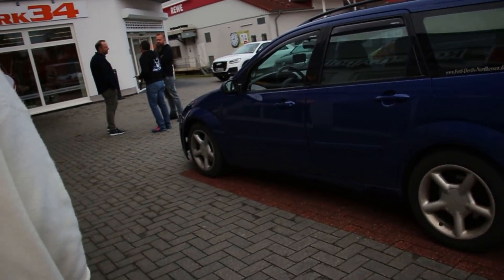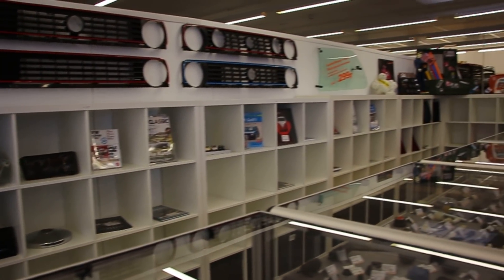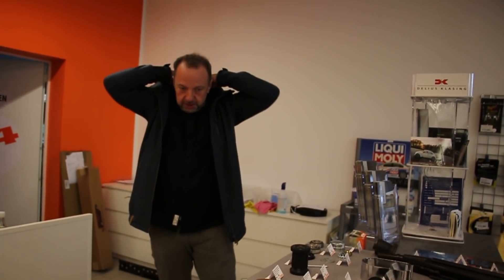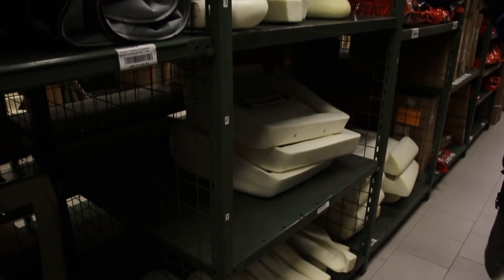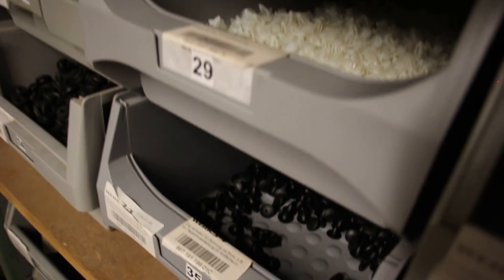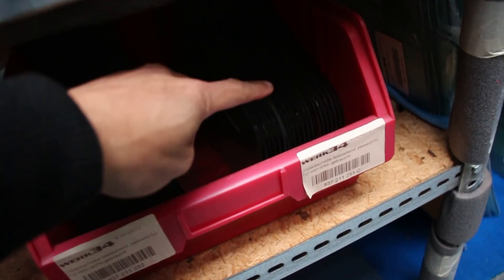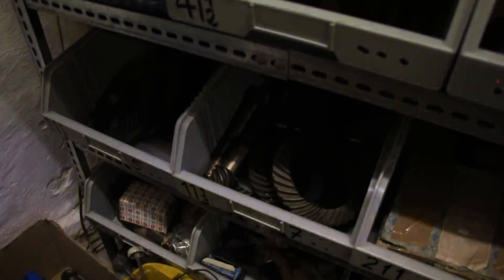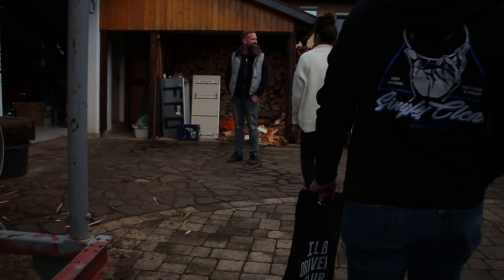Insane Look Inside Werk34! ( Unreal Amount Of Vw Parts! )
This tour of werk34 was honestly unreal! I had to cut alot out because if I went through and showed everything itd be an hour long video haha if you arent already make sure you check out werk34!!

Werk34.de

My personal instagram @mk3smith